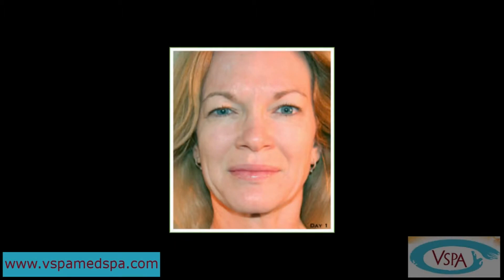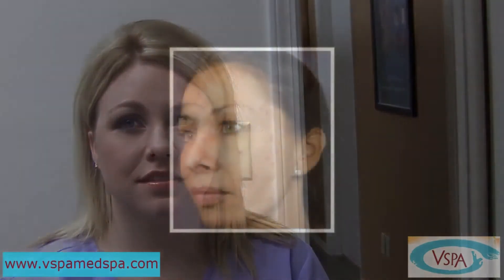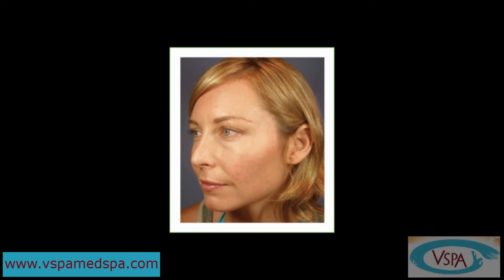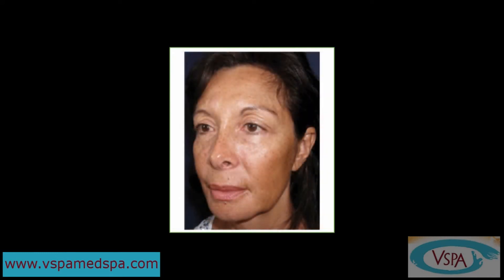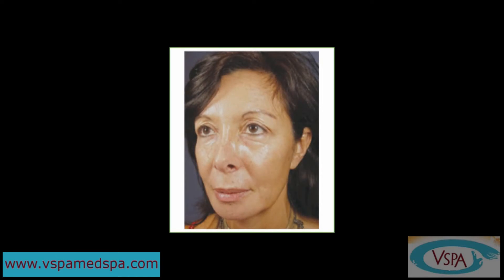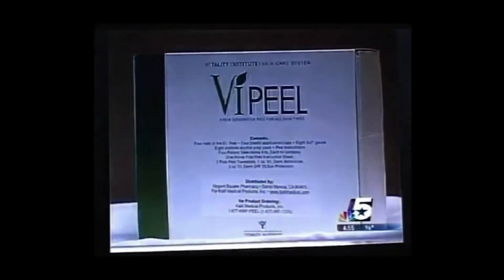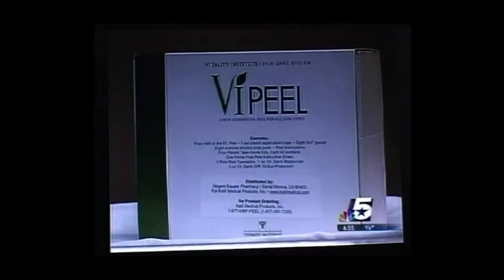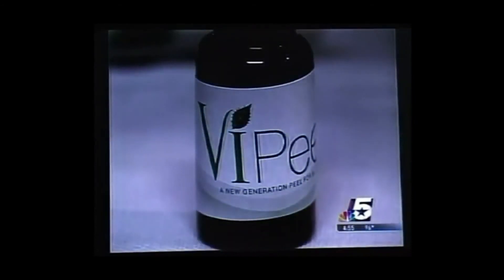Russellville Arkansas The Buzz: VSpa Medspa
What is all the buzz about this new peel?